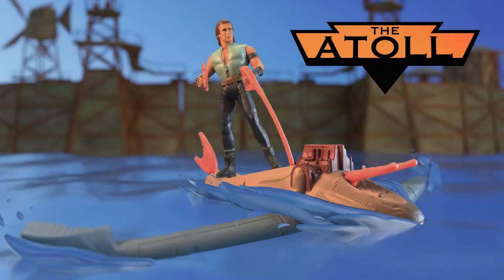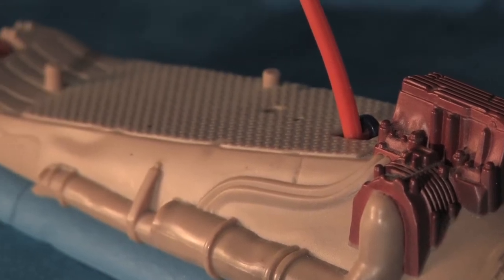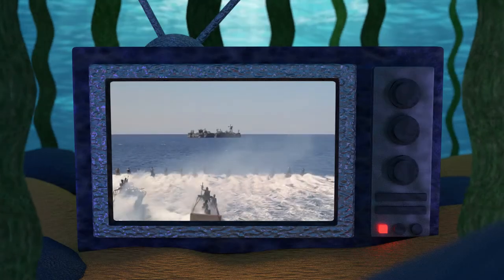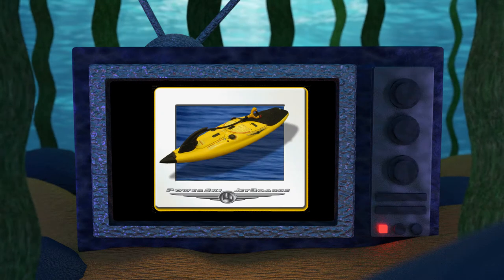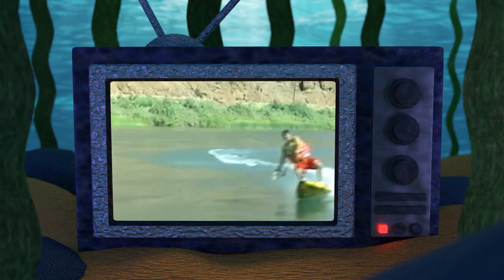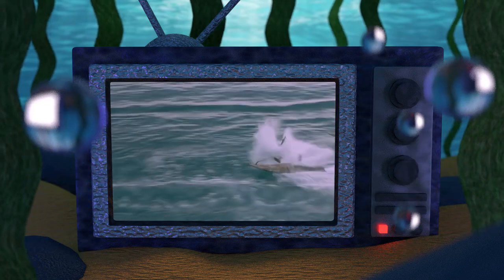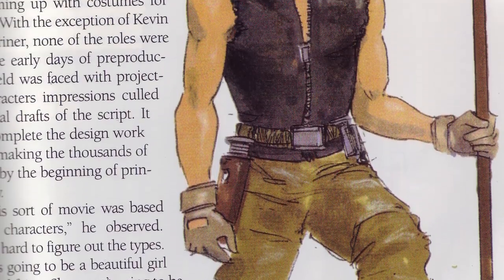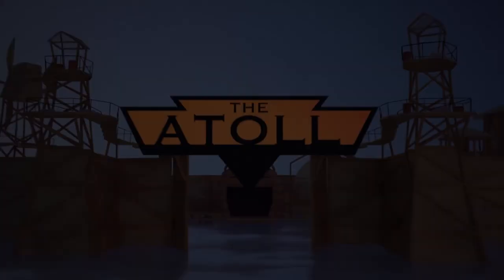THE ATOLL | Waterworld Wave Ripper Toy Review (Motorized Surfboard Action Figure)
In this video we review and analyze the Wave Ripper with Warrior Mariner from the 1995 Kenner Waterworld toy line!

Motorized surfboard (PowerSki Jetboard) action figure toy review from 1995 action/adventure/sci-fi movie, Waterworld with guest Bob Montgomery (surfer).